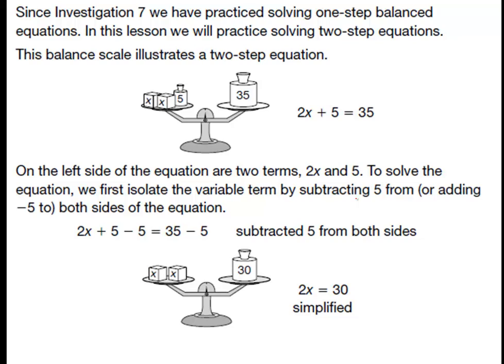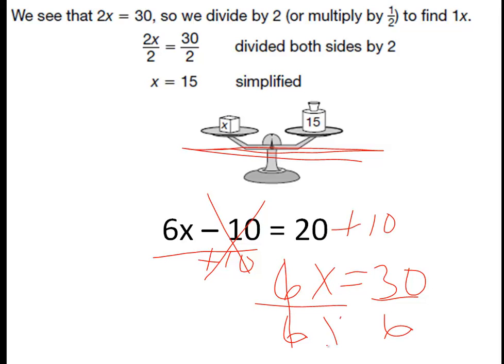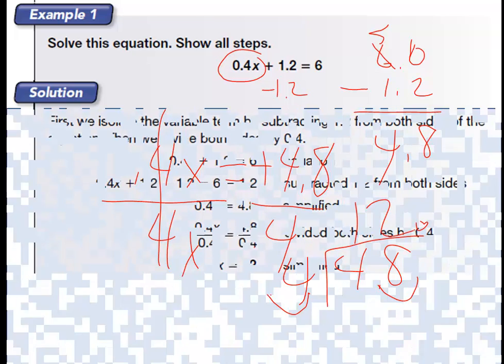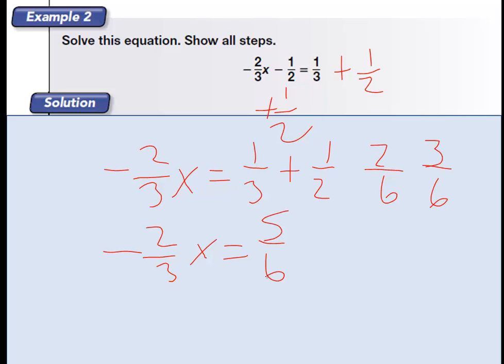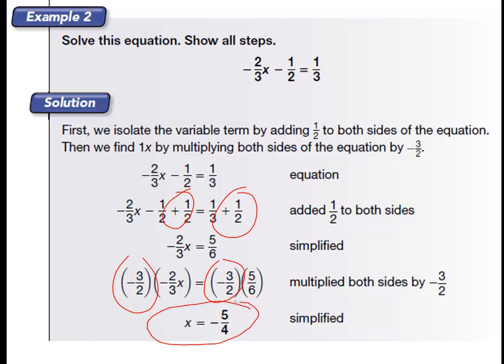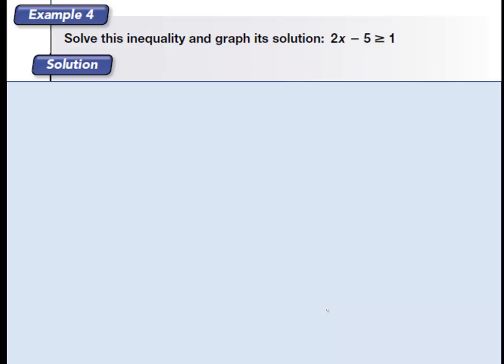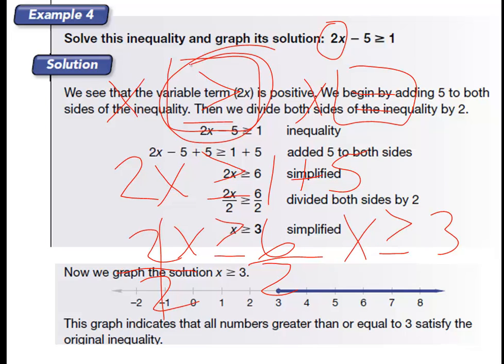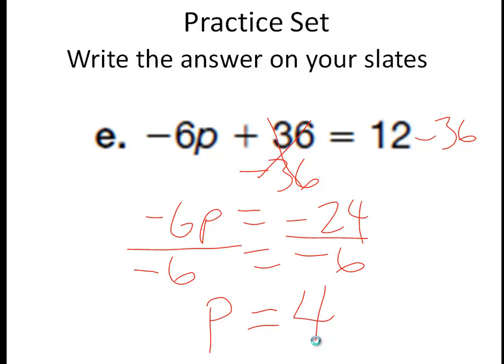Course 2 - Lesson 93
Two-Step Equations and Inequalities